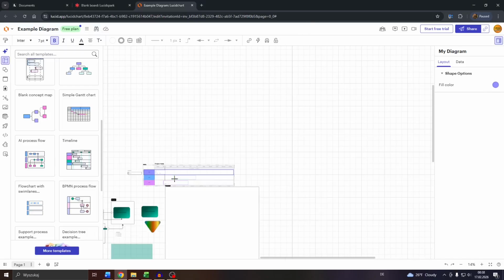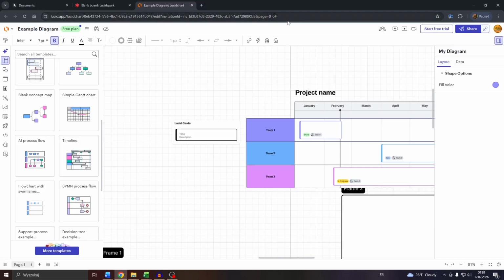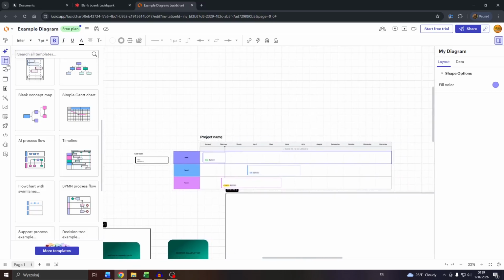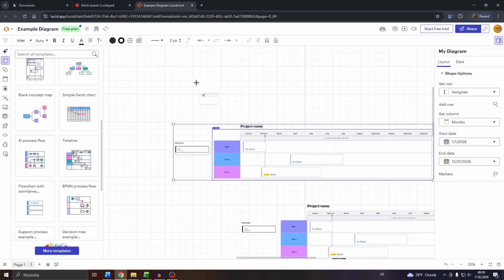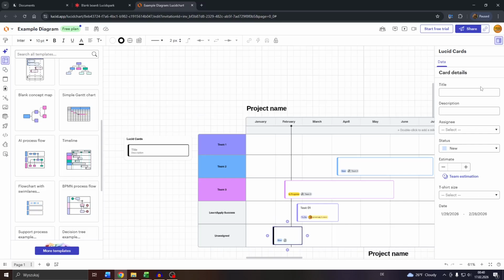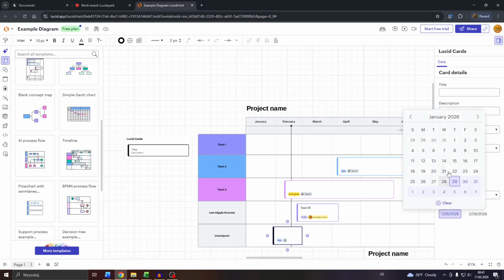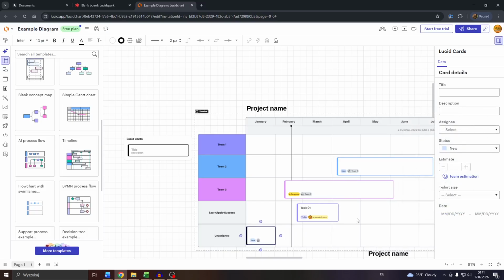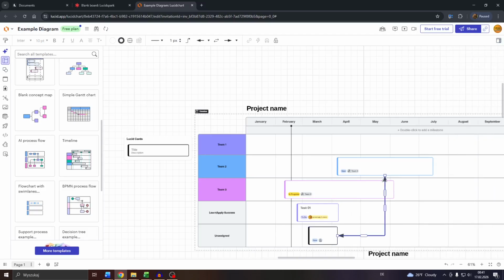How to Add Task to Gantt Chart on Lucidchart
Learn how to add a task to a Gantt chart on Lucidchart and manage project scheduling efficiently.